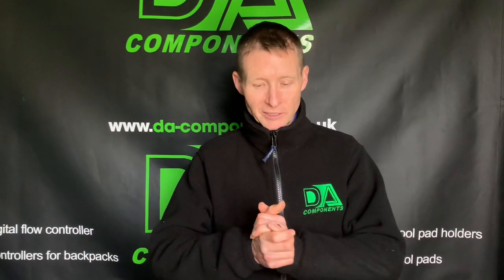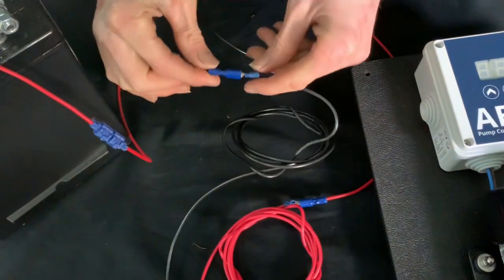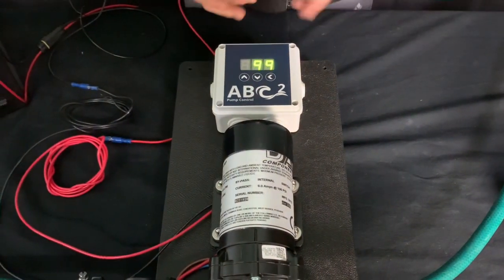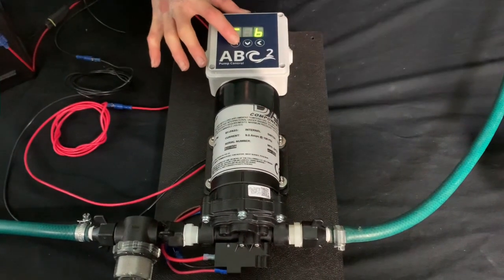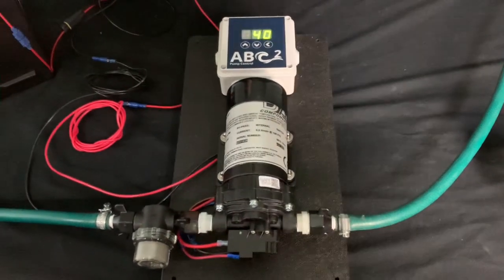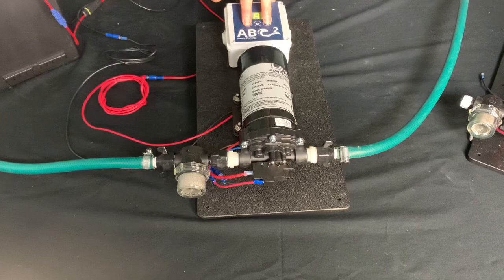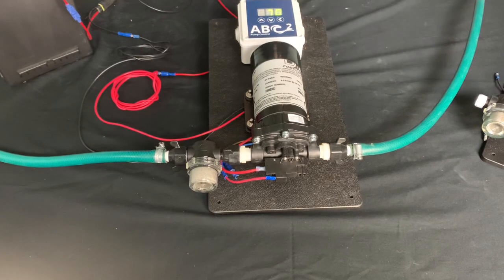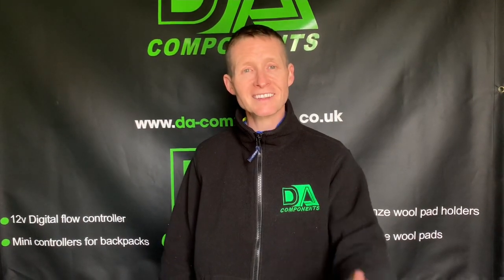How to set up and calibrate an ABC2 pump controller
Short video demonstrating how to set up and calibrate an ABC 2 pump controller.  Includes a brief overview of wiring best practice, how to set the flow and calibrate and what to do if PS flags up on the display.